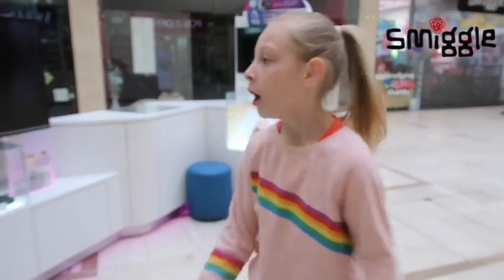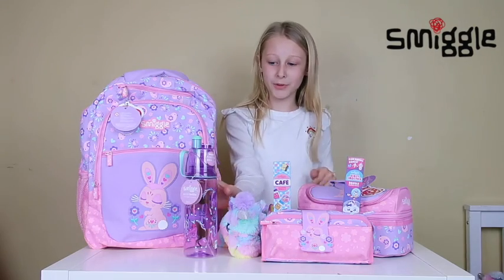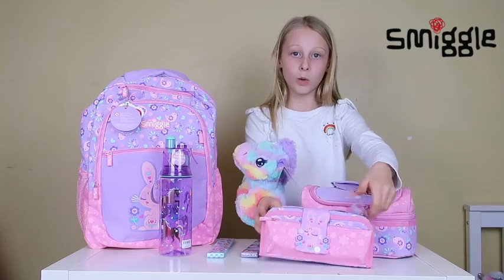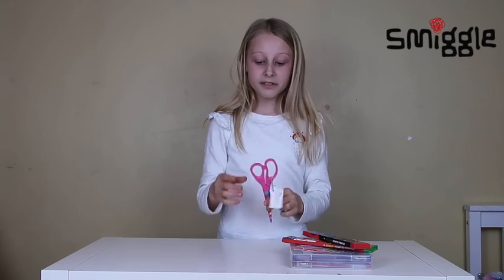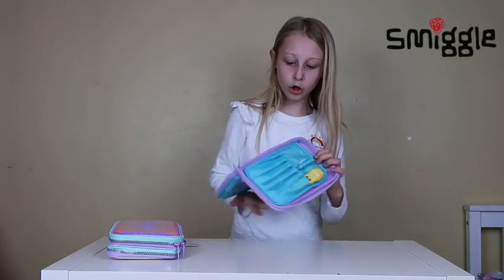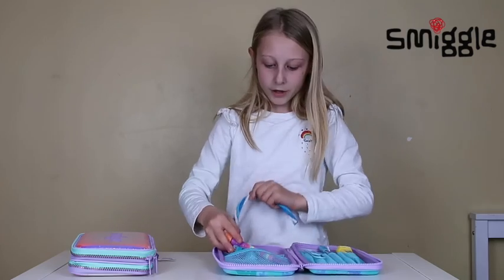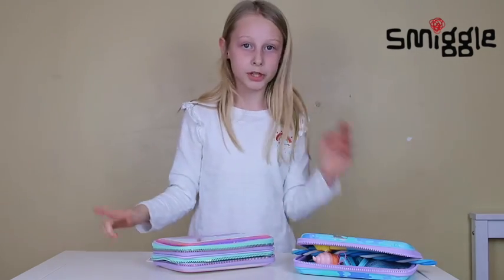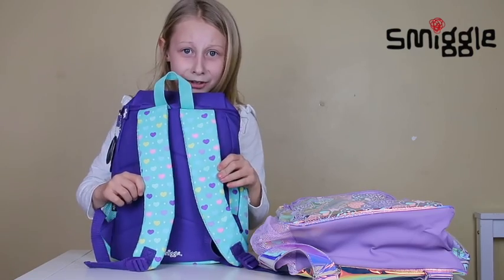30 SECOND TROLLEY DASH IN SMIGGLES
Every child's dream is to be allowed to go into a Smiggle and take their pick of whatever they want, right? Last week, we were invited to Smiggle to do just that.

30 seconds on the clock, no trolleys or baskets allowed, only what I could hold in my hands and arms and A LOT of options!

This has to have been one of the most exciting things I've ever done. I had so much fun doing this and Thank you so much for this opportunity Smiggle.